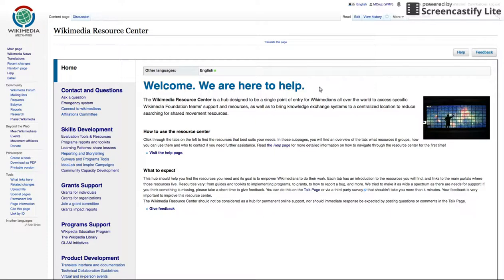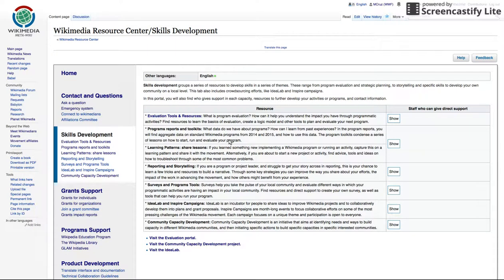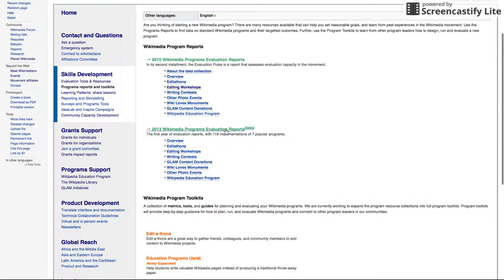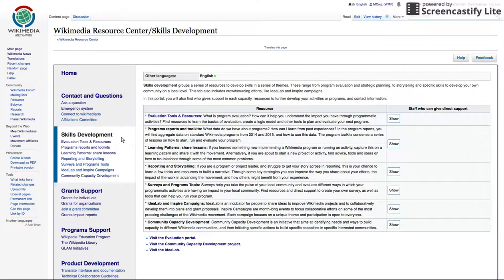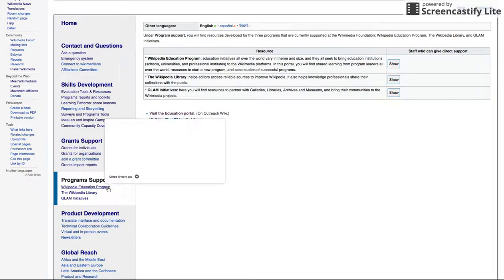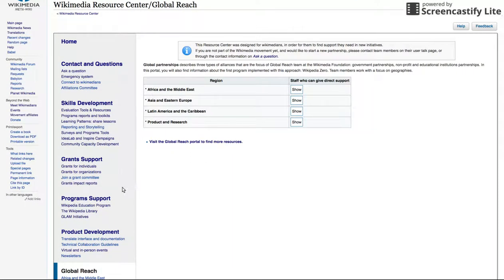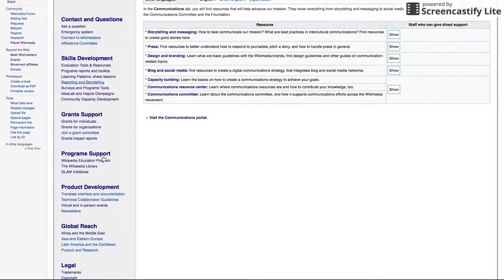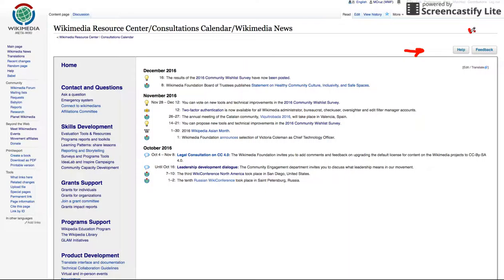Wikimedia Resource Center - Demo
In this video, we walk through the features introduced by the Wikimedia Resource Center, a new hub that will help Wikimedians find information about the Foundation’s programs, resources, and dedicated staff support.